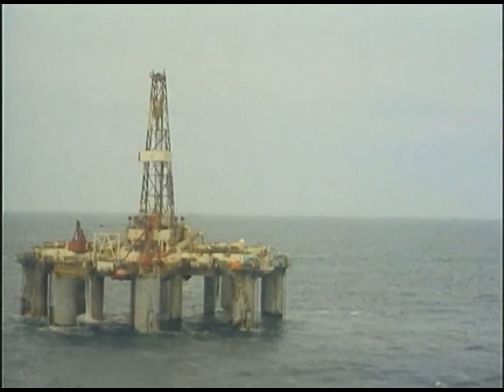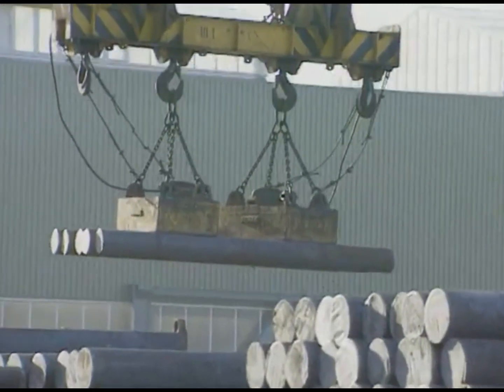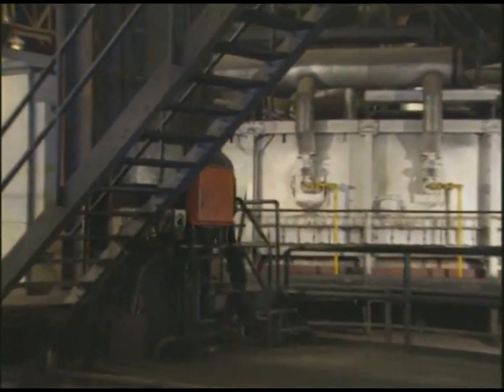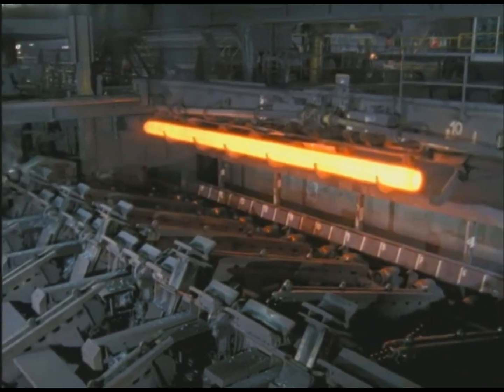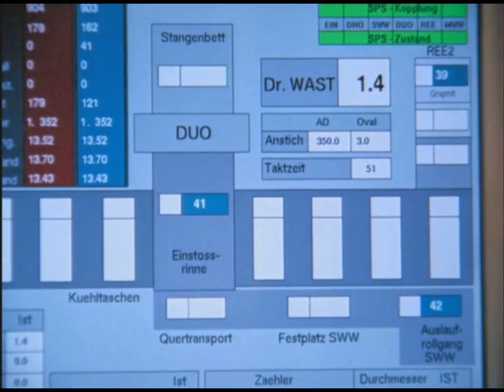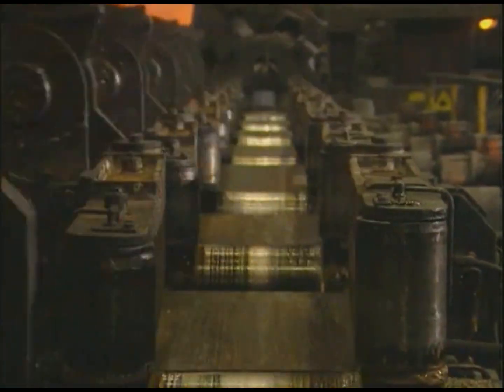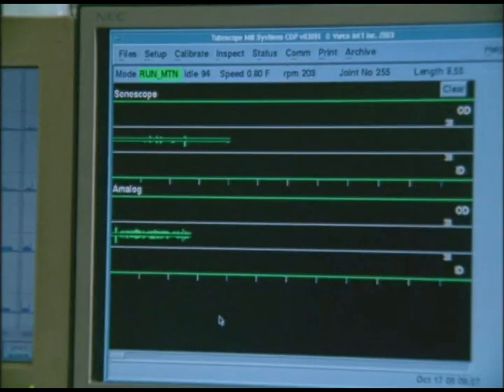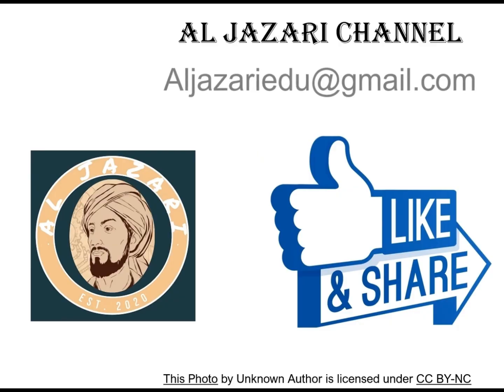Shaped by Fire: The Story of Seamless Steel Pipes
Seamless steel pipes are more than just industrial products—they are lifelines of modern civilization. From carrying oil and gas across continents, to withstanding the immense pressures inside boilers, to supporting massive structures, seamless steel pipes are everywhere. Their story begins in the heat of the steelworks, where molten steel is transformed into billets, rolled, pierced, and shaped into high-performance tubes.

This video takes you on a journey through this extraordinary process—showing how fire, pressure, and precision engineering combine to create pipes that power our world.

We begin with the transformation of crude steel into round billets, their preparation, heating, and piercing in the skew rolling mill. From there, we follow the journey through the plug mill, sizing operations, cooling, straightening, inspections, and testing. Advanced non-destructive methods such as magnetic flux leakage and ultrasonic testing ensure the highest quality standards. Finally, we explore heat treatment, threading, and the wide range of applications for these pipes worldwide.

This detailed walkthrough demonstrates why seamless pipes produced by the plug mill process remain indispensable in energy, construction, and industrial sectors. Each pipe is manufactured, monitored, and tested to meet strict national and international specifications.

Whether you are an engineering student, professional, or manufacturing enthusiast, this video will give you an in-depth understanding of how seamless steel pipes are made.

📌 Chapters

00:00 – Introduction: Importance of seamless steel pipes
00:41 – Crude steel and continuous casting into billets
01:06 – Delivery, storage, and preparation of billets
01:55 – Preheating in walking beam and rotary hearth furnaces
03:00 – Piercing in the skew rolling mill
03:40 – Plug mill process and wall thickness reduction
04:25 – Central monitoring and process control
05:00 – Sizing mill and shaping round, square, and rectangular profiles
06:10 – Cooling, water bath, and straightening
06:30 – Inspections: visual, end inspection, and rotary milling
06:56 – Multi-test unit: magnetic flux leakage and ultrasonic testing
07:30 – Final inspections and spectrographic analysis
07:43 – Heat treatment and oilfield pipe threading
08:00 – Final product: seamless pipes by the plug mill process and the closing remarks